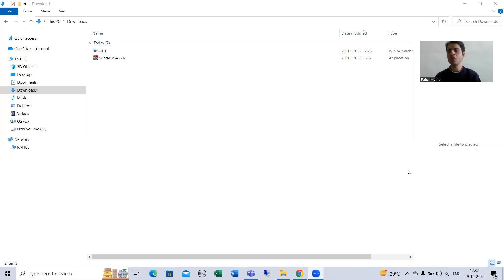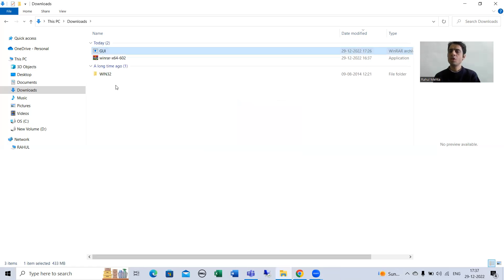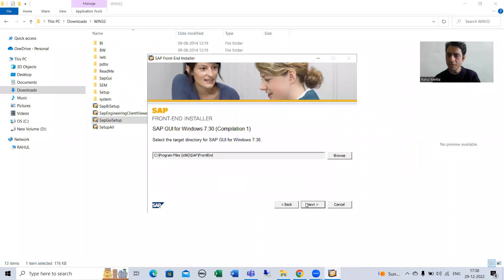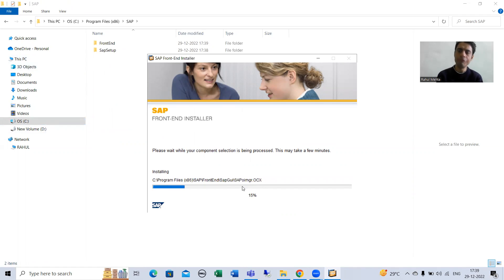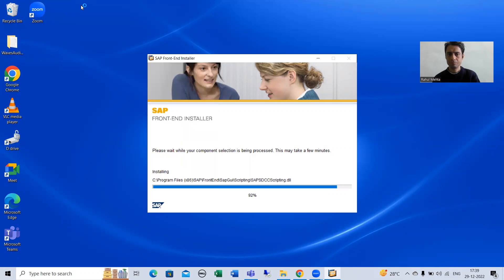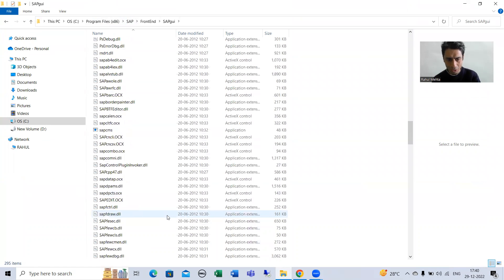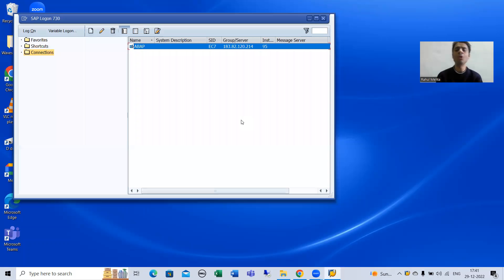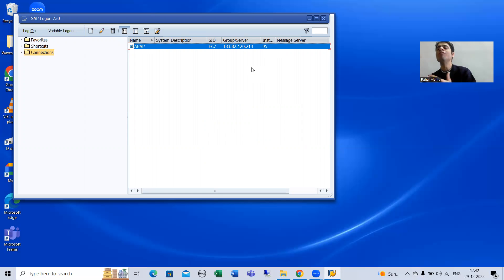6 - Basics of SAP and ABAP - Installation of SAP GUI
Installation of SAP GUI for Windows.

Below is the Link for SAP GUI Installation( Refer to the Folder - SAP GUI Set Up)